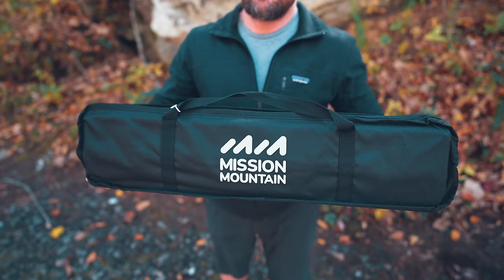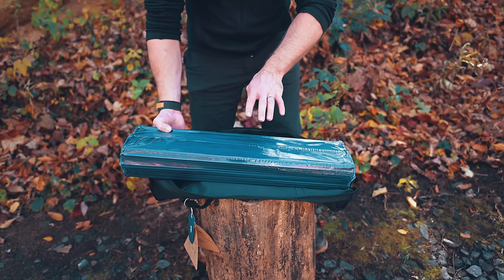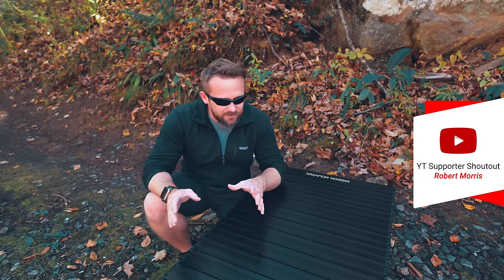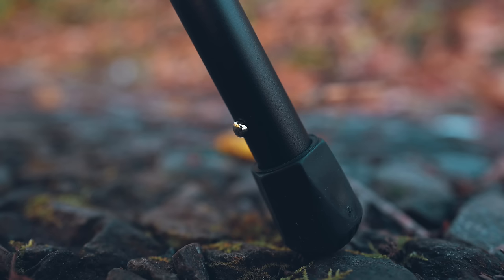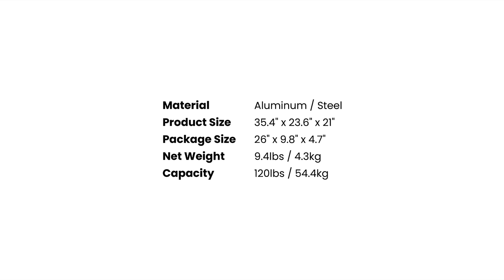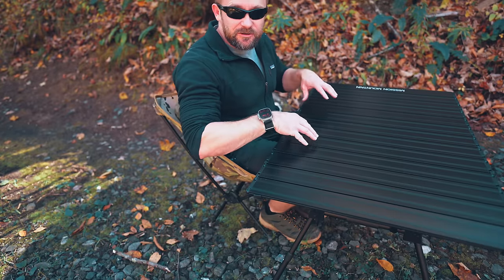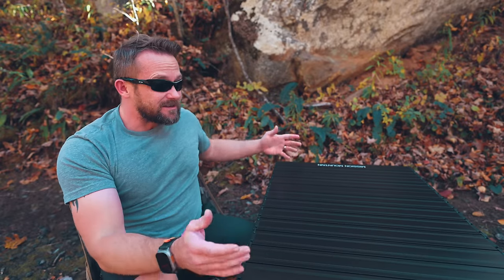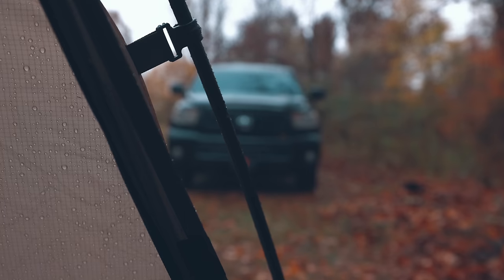Mission Ready? - Mission Mountain S4 Camping Table - Impressive!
In this episode Luke is taking a look at what could be the perfect camp table!

Additional Links :

- Camera Gear -
- DJI Mavic 3 Drone
- Sony Alpha 7 IV
- Sony 20mm 1.8 Lens
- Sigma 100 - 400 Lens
- Sony 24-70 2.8 GM II
- SIRUI Carbon Fiber Travel 5C Tripod
- Sony TOUGH-G SDXC UHS-II 128GB V90 Memory Card

- Gear -
- Seasoning Organizer

- SP Chopping Board w/ Knife

- Pots, Pan/Kettle Cook Set

- FireMaple Lantern

- Toaks 750ML Pot
- MSR Small Cup
- TOAKS Titanium Long Handle Spoon
- Trangia Kettle

Additional Links :

Camera Gear :
- Sony A7IV

- Outdoor Research 24/7 Shorts
- Darn Tough Socks
- Soloman Boots

- Outdoor Research Men's Foray II Jacket
- Outdoor Research Helium II Rain Pants

Mission Mountain S4 Table Specs :

Dimensions Stored : 26” long x 9.8” wide

Dimensions Set Up : 23.6” wide x 35.5” long :::: 21” Tall / 16.5” Tall / 4” Tall

Table Weight Limit : 120lbs or 140lbs : The company states both on their web page in addition to a 3rd number - further down on the MM S4 web page, it says that the table is stable up to 66lbs.

Materials : Aluminum / Steel

Weight : 9.4lbs

Price : At the time of filming the table was $100 on the Mission Mountain Web Site and it was $80 on Amazon with the $10 off coupon.

Colors : Black

Claims :
60 second set up

6 Person table - 4 adults and 2 children

Waterproof and Anti-heating top - I don’t know exactly what that means - is it not affected by high heat from a pot or pan?

Plenty of room (35.4 × 23.6 inches) not only for (6 people) playing card games, cooking meals, etc. but also for stretching your legs under the table when unfolds, compact enough for easy portability when folds up.

or